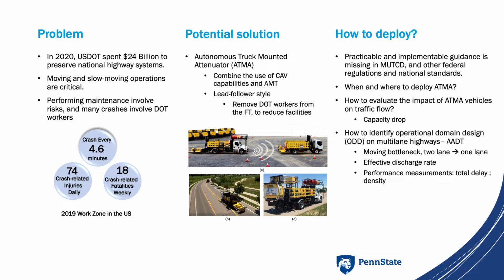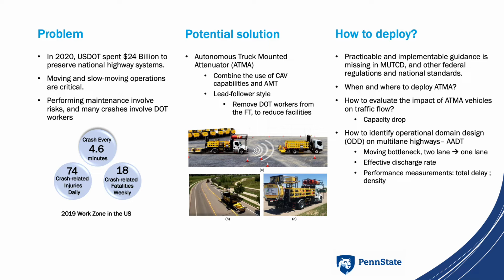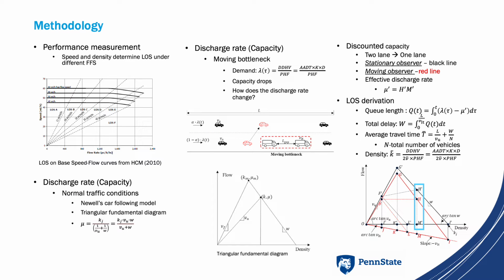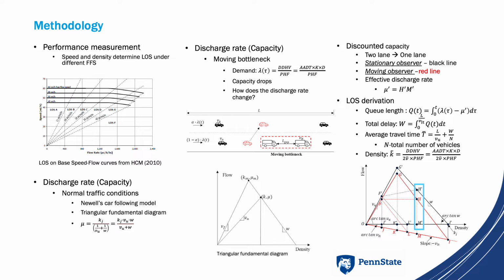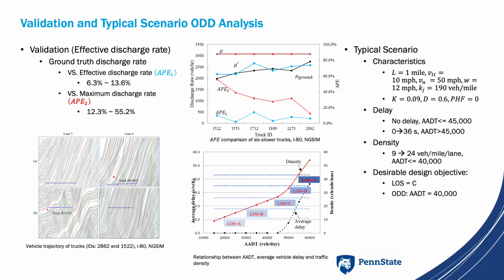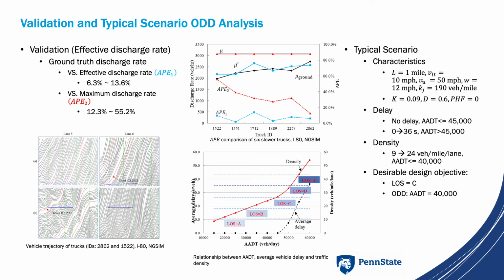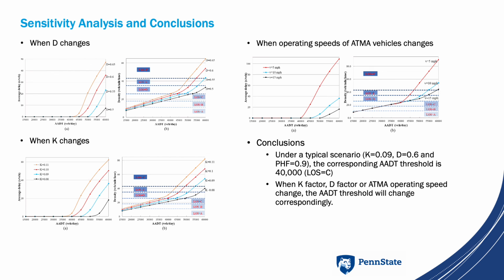Qing Tang Poster Presentation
Identification of Operational Design Domain for Autonomous Truck Mounted Attenuator System on Multilane Highways